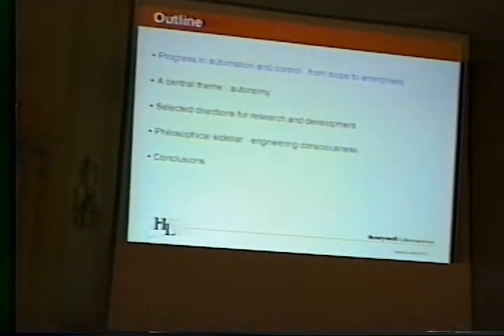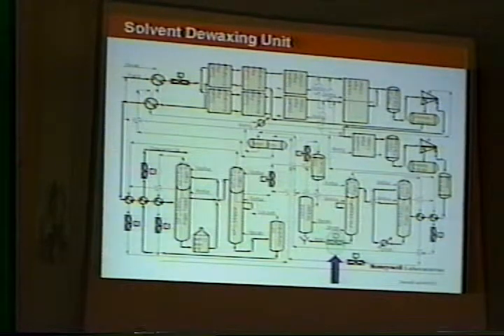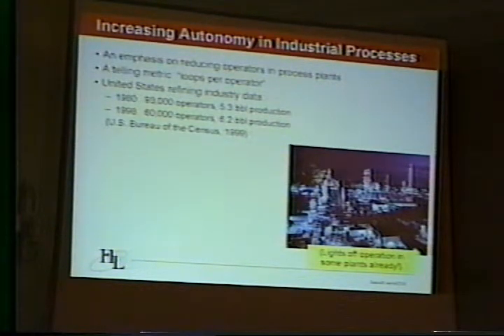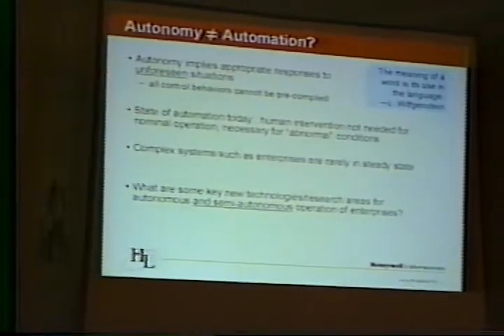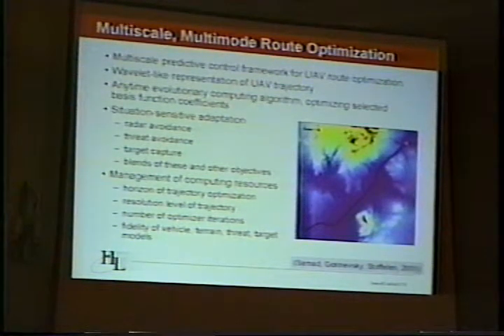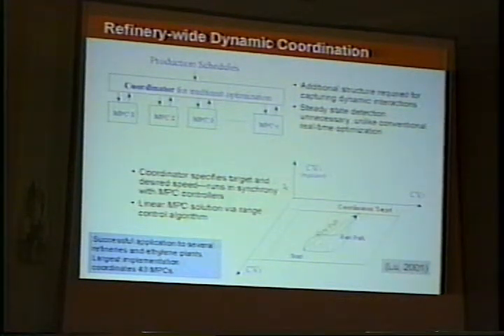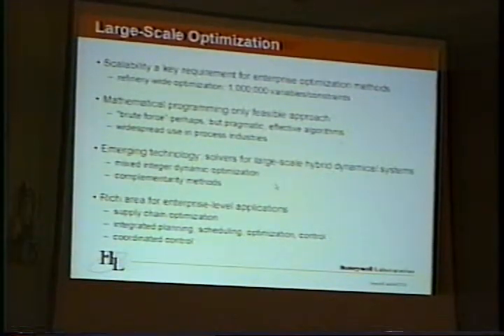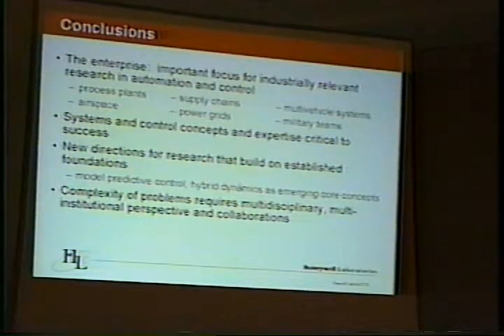Enterprise Optimization in Process Industries and Beyond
Presentation given by Tariq Samad at the 2001 American Control Conference